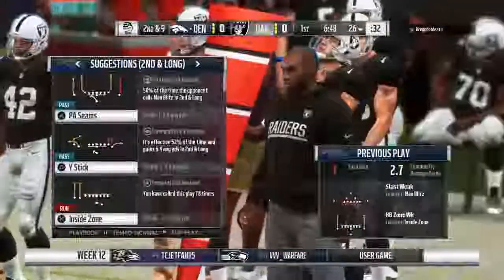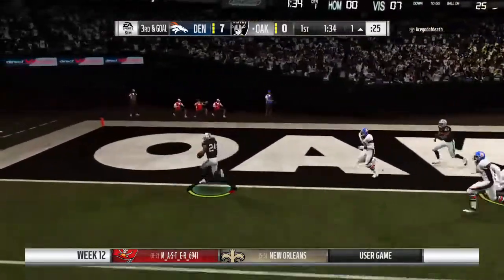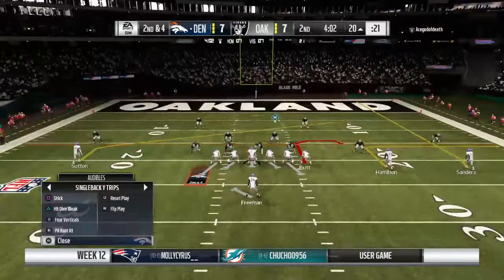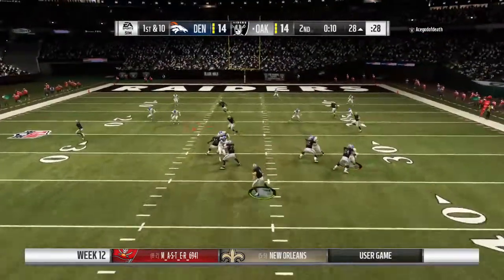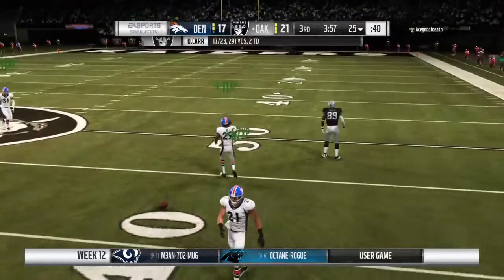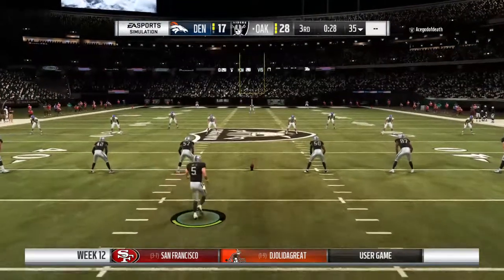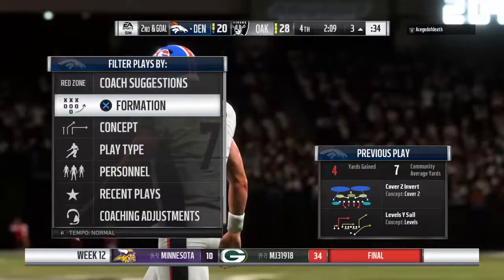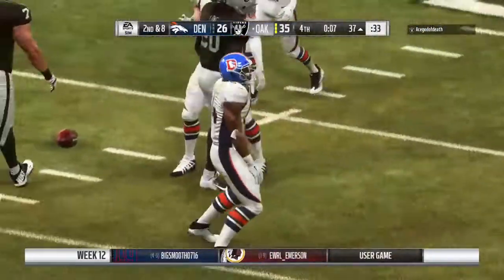rule-g2's Live PS4 Broadcast oakland vs Broncos